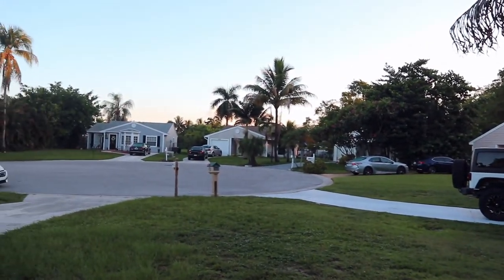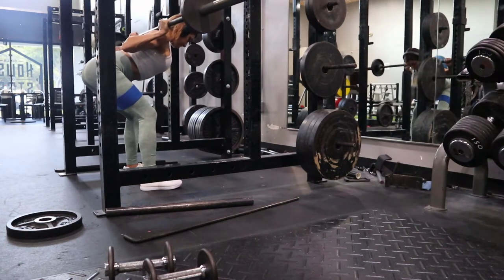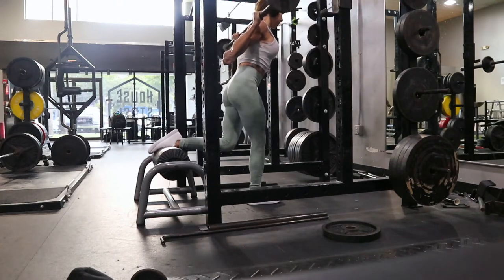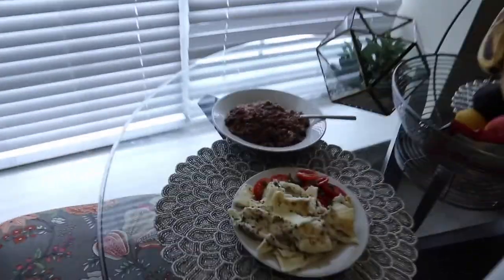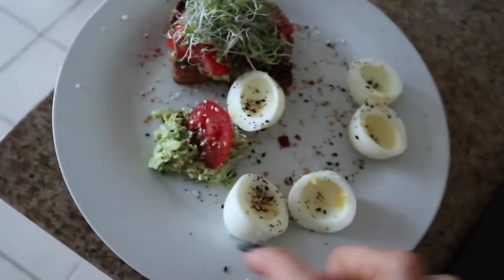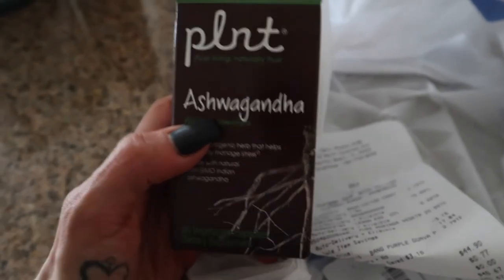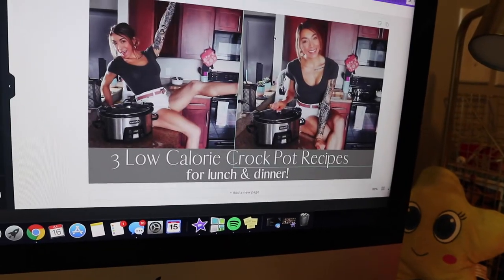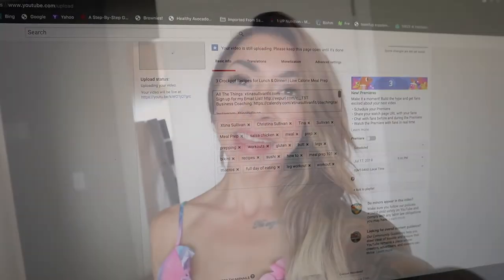Glutes & Shoulder Workout | What I Eat to Stay Lean!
Glutes & Shouler Workout:
Warm Up: 8 minutes on stair master
2 Rounds:
1- Cable Glute Pull Through x20
2- Banded RDL x20
3- Lateral Raise x20

Set 1: 4 Rounds
1- Banded Good Mornings x12-15
2- Banded 25lb Plate RDL x20-25
3- 10 lateral raises 10 front raises 10 lateral raises 10 front raises

Set 2: 4 Rounds
1- Standing Barbell Military Press x8-10
2- Barbell Bulgarian Split Squat x10 each leg

Set 3: 4 Rounds
1- Banded Barbell Hip Thrust x10 rest 5 seconds then 5 pause reps
2- Banded Squat to Shoulder Press x12

Set 4: 4 Rounds
1- Machine Shoulder Press x15
2- Sled Push down & back (if you don’t have a sled do deadmills 30 seconds on 1 min off